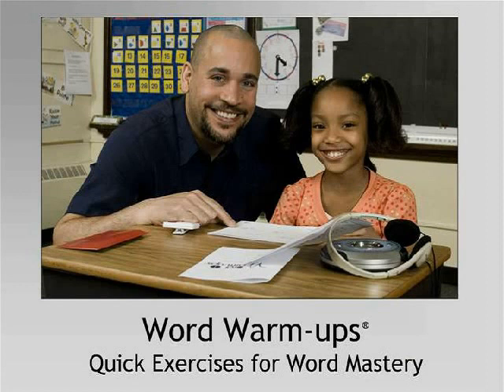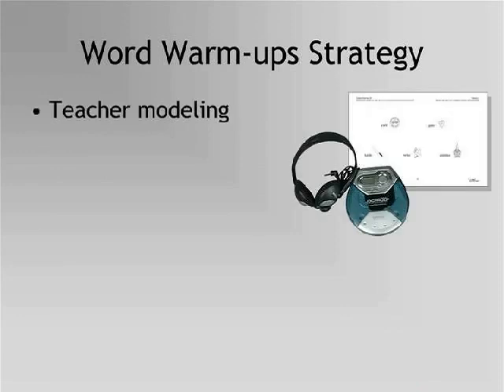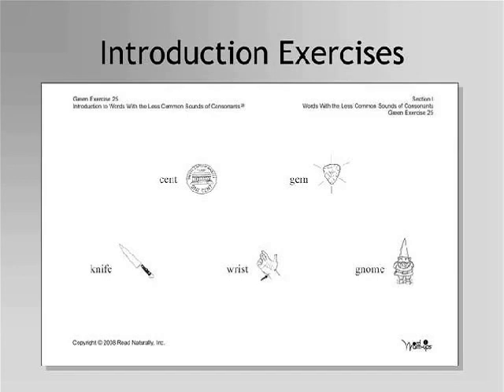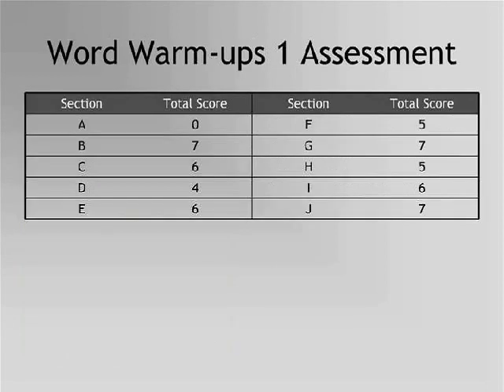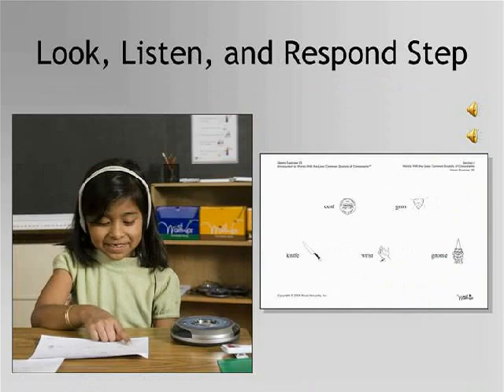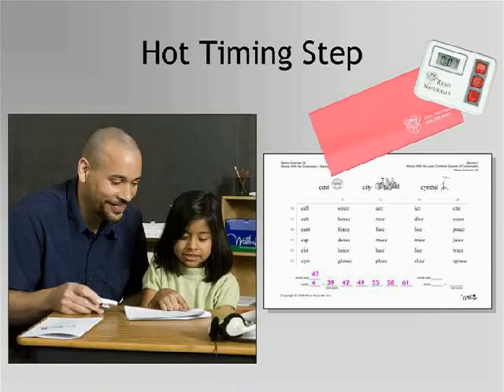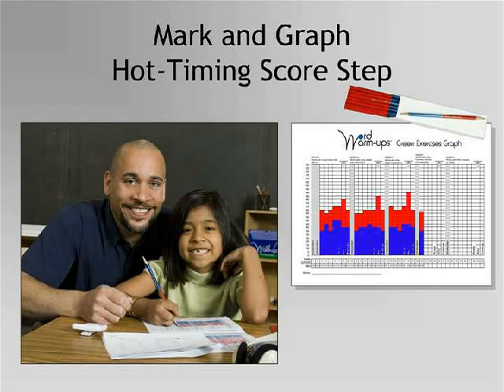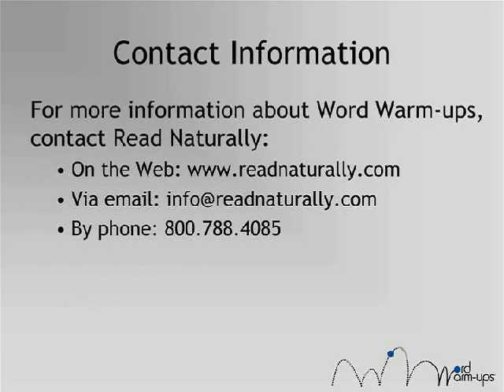Webinar: Word Warm-ups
Learn how Word Warm-ups supports the continued reading development of students. Word Warm-ups is a quick, timed, independent phonics program for developing mastery and automaticity in the decoding of words with common phonics patterns.

Topics in This Webcast:
-The purpose of Word Warm-ups
-The research that supports Word Warm-ups
-How Word Warm-ups fits into an RTI model
-How to assess students and place them in Word Warm-ups
-How to implement Word Warm-ups and monitor progress
-Frequently Asked Questions and tips